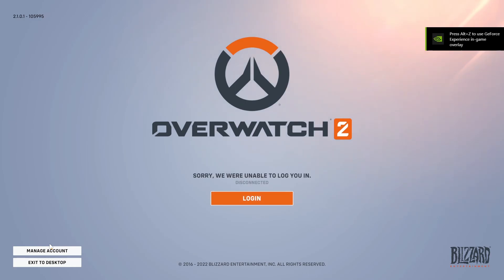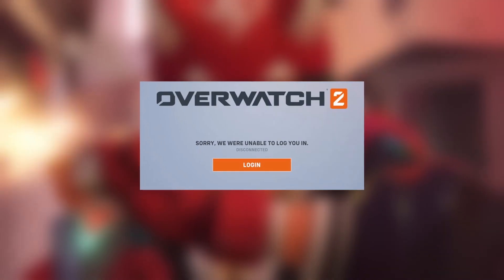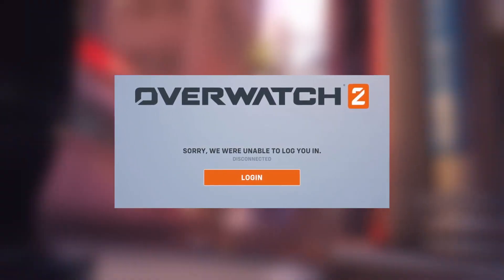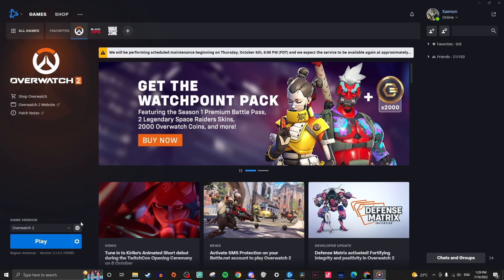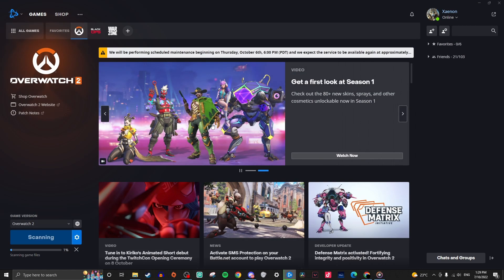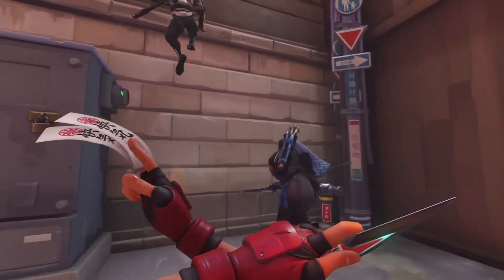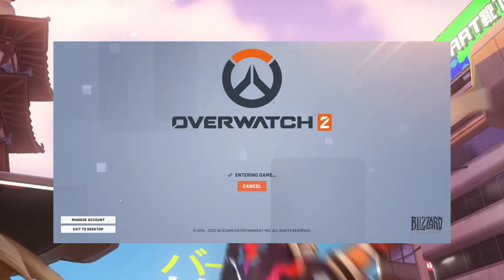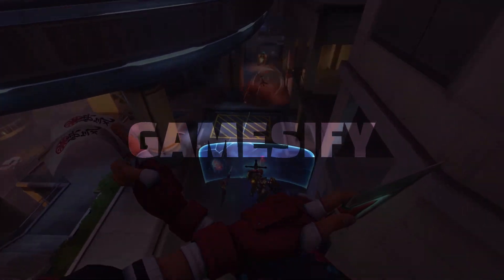How to FIX Login Error Overwatch 2 (Server Update)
If you are having trouble connecting to the current Overwatch 2 Servers, Here is the best way to reconnect. Login error and other errors may be all solved with this method.